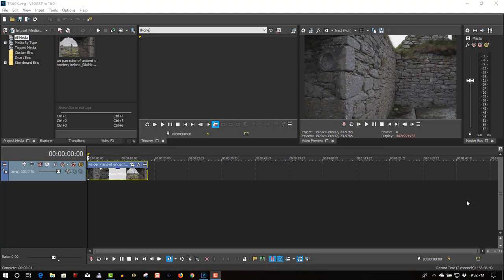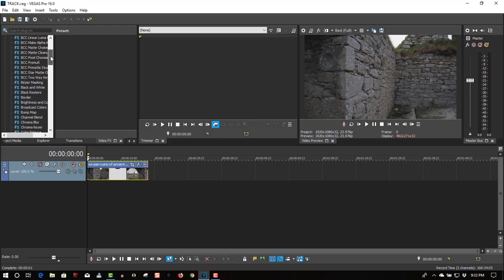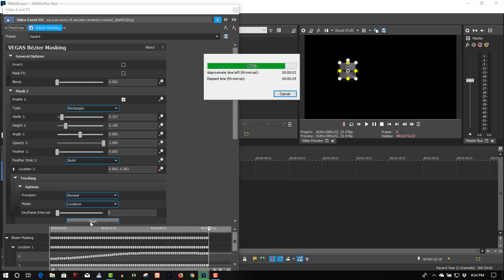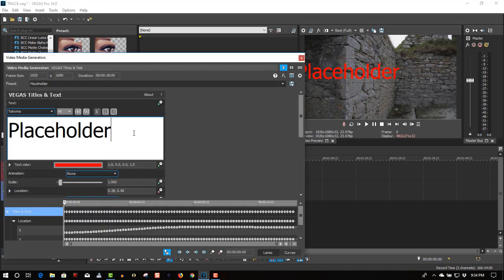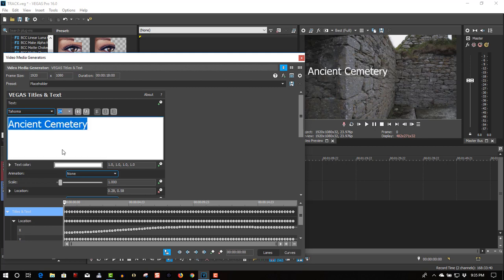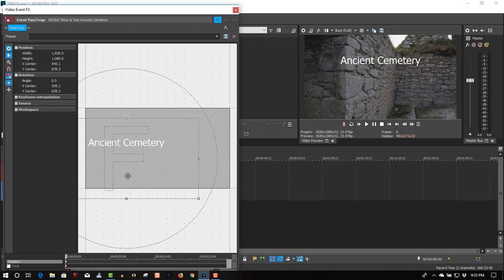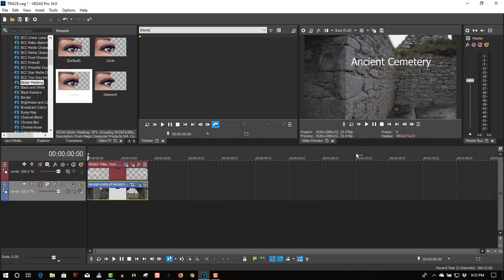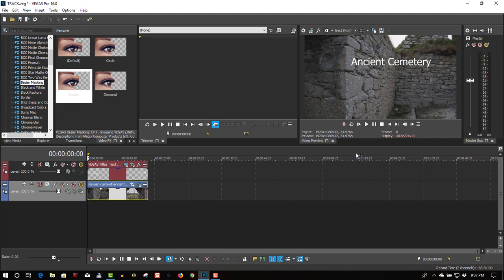Automatically Motion Track Text Vegas Pro 16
In this tutorial we will automatically motion track text to a wall.